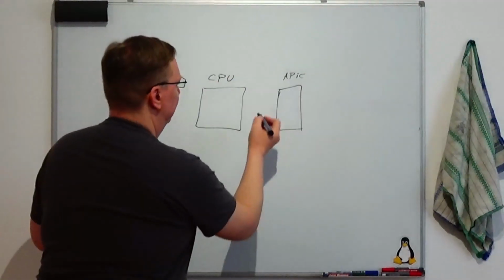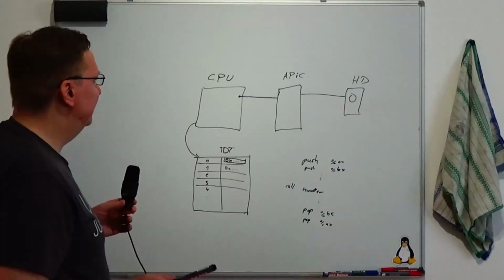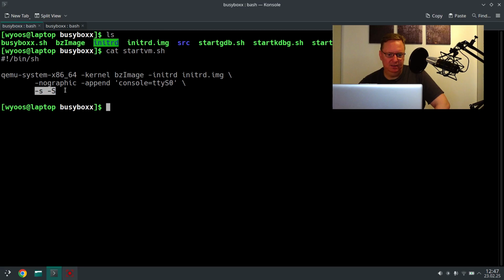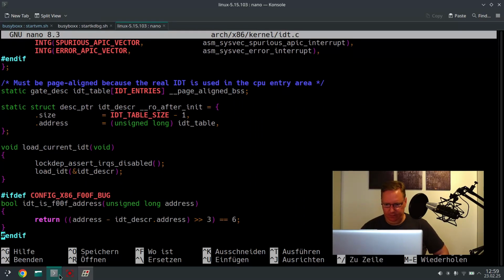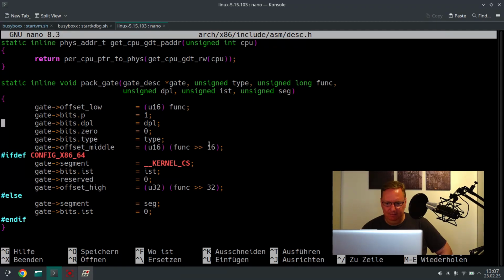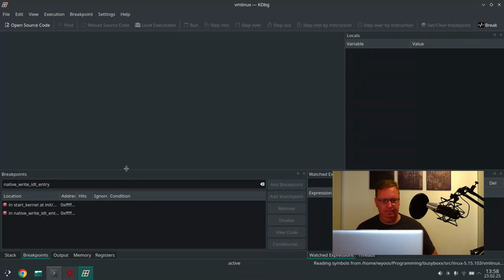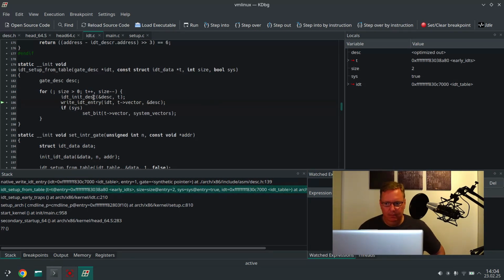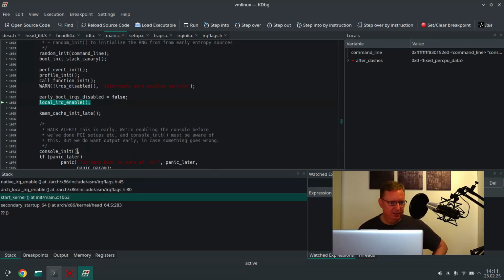Linux Kernel: Interrupts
In this video, we look into how the linux kernel communicates with hardware, through interrupts